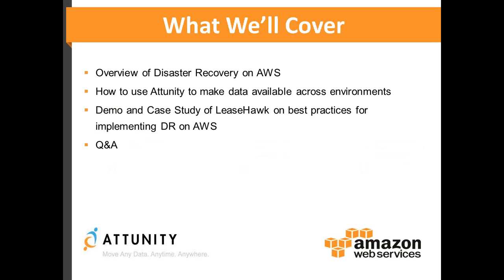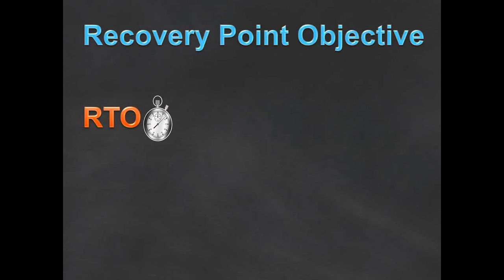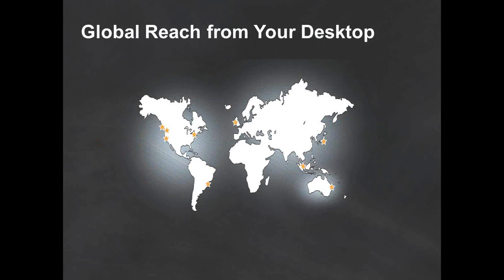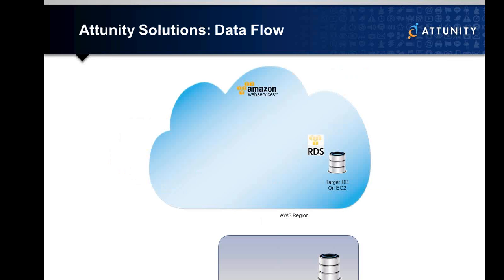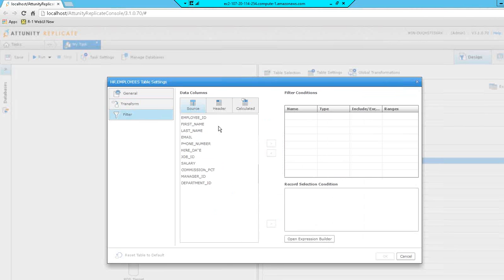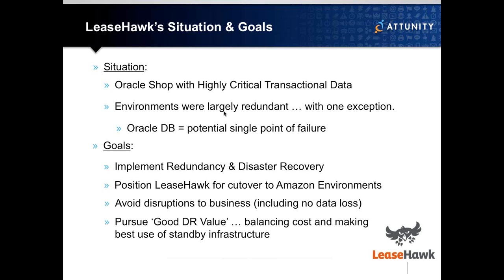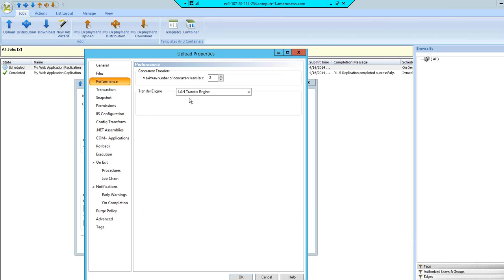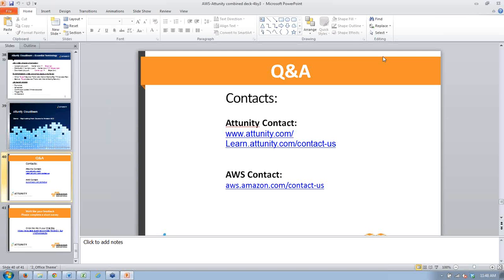AWS Partner Webcast - Disaster Recovery: Implementing DR Across On-premises and AWS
Organizations leveraging Amazon Web Services (AWS) can choose from a variety of Disaster Recovery (DR) strategies to deploy across on-premises infrastructure and one or more AWS regions.

Review this recording to learn how Attunity is helping Amazon customers implement durable, low cost DR solutions. Using Attunity, customers can automate and accelerate the replication of critical structured data, unstructured data, content, and applications across on-premises and AWS service environments. Also learn how you can utilize multiple AWS regions for added resiliency. Attunity customer LeaseHawk will share their story on using Attunity services to implement DR with AWS.

What you'll learn:
- Options for how you can implement Disaster Recovery strategies with AWS
- How to use Attunity to make data available across environments